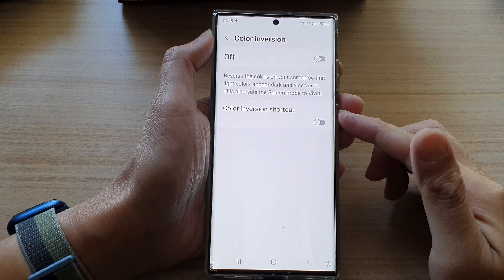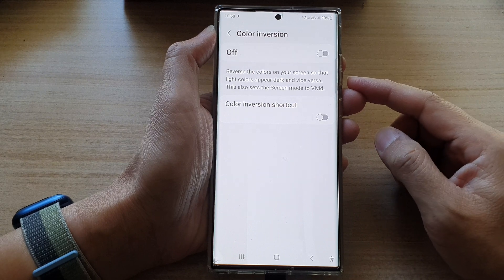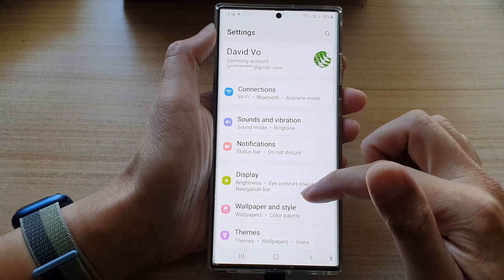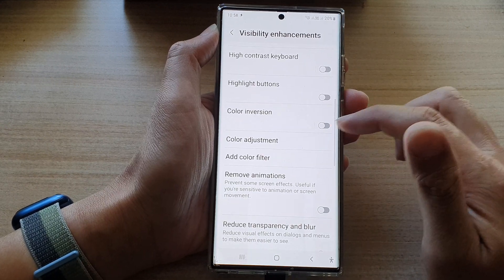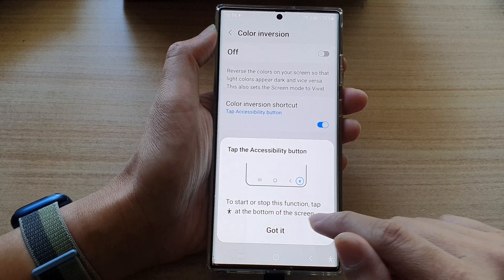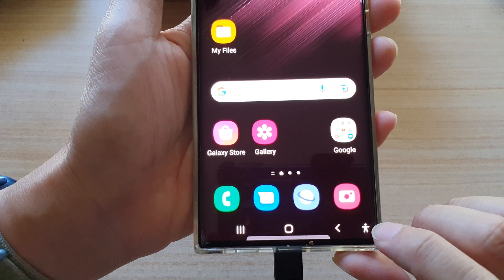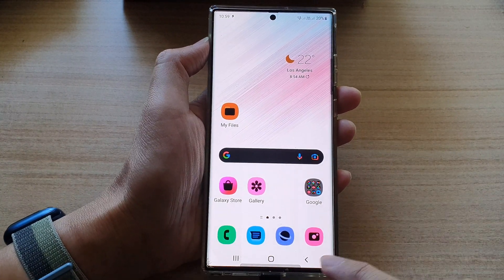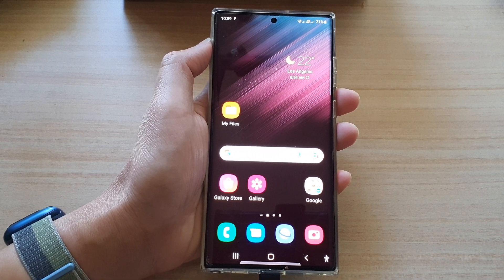Galaxy S22/S22+/Ultra: How to Add/Remove Color Inversion Shortcut To The Accessibility Button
Learn how you can add or remove color inversion shortcut to the accessibility button on the Samsung Galaxy S22 / S22+ / S22 Ultra.